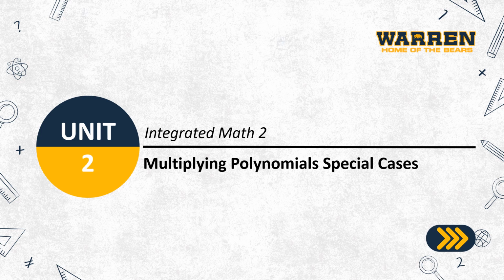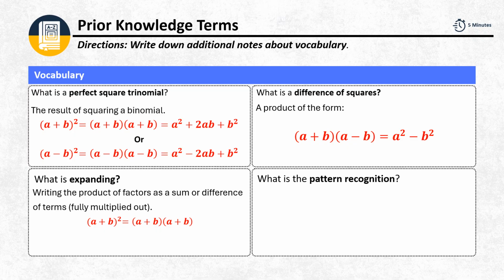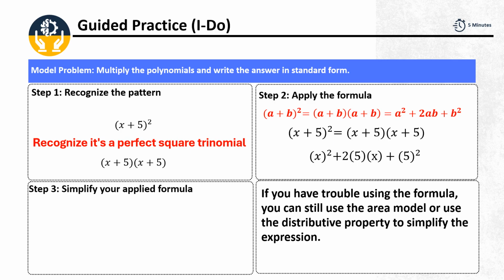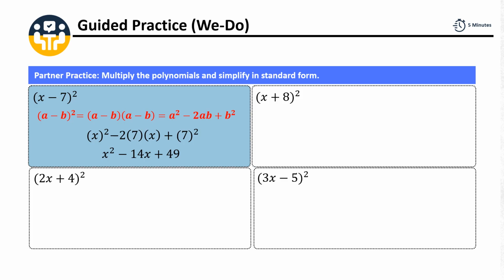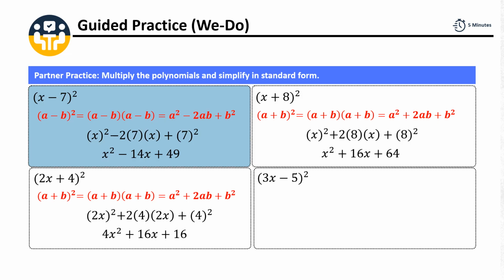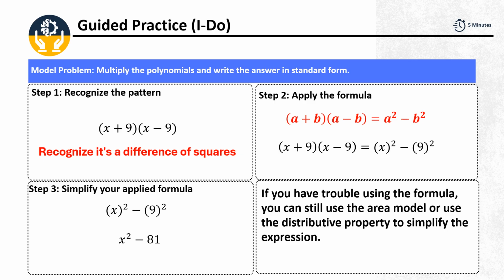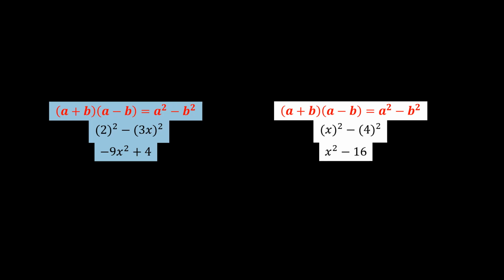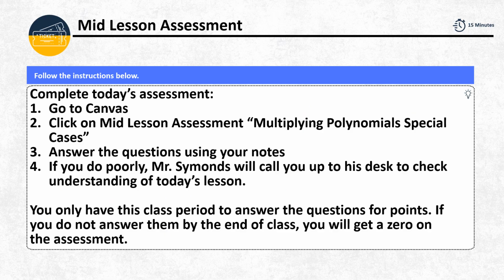5 3 Multiplying Polynomials Special Cases Video Notes